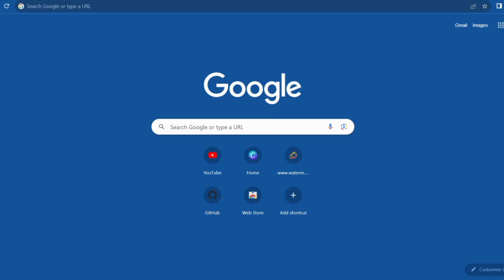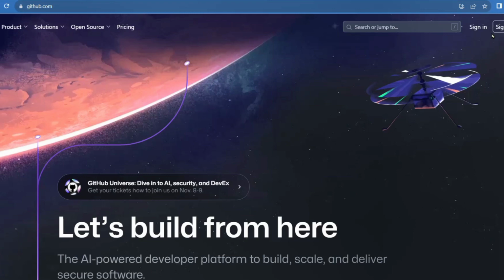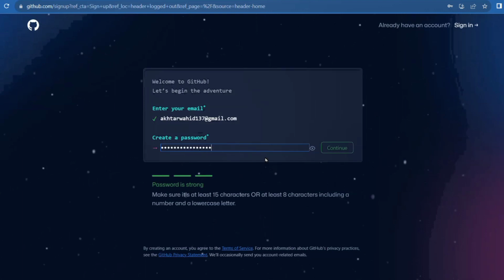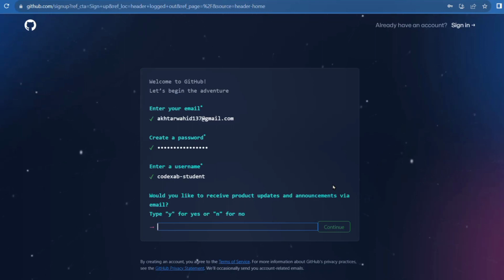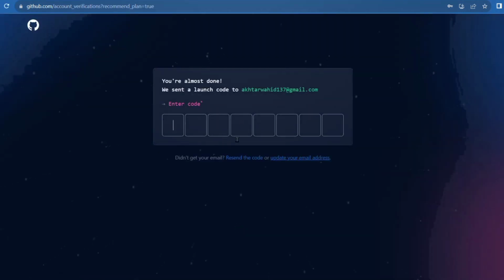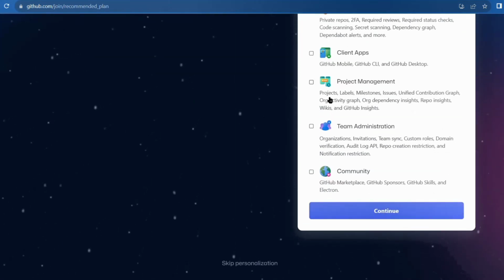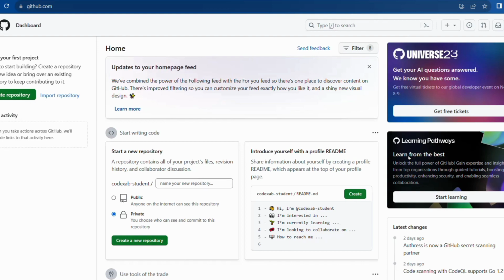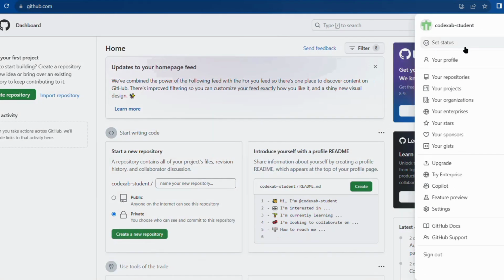How to create GitHub account? (Complete Tutorial)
Welcome to our beginner-friendly tutorial on how to create a GitHub account! If you're new to coding or want to start collaborating on projects, having a GitHub account is essential.
In this video, we'll guide you through the process of creating your own GitHub account step by step. We'll start by explaining what GitHub is and why it's such a popular platform for version control and collaboration.
Next, we'll show you how to navigate to the GitHub website and sign up for an account.